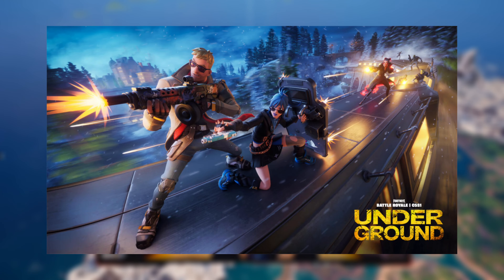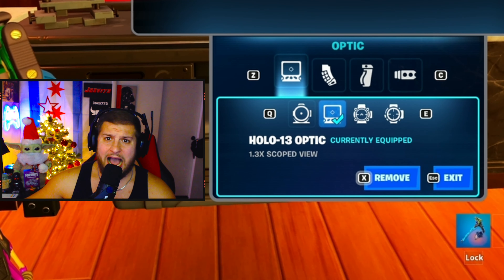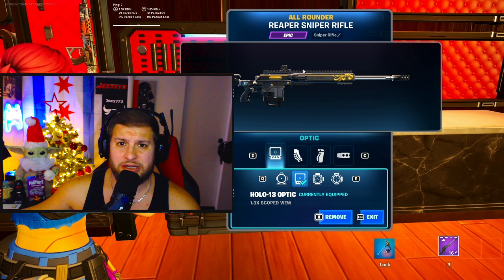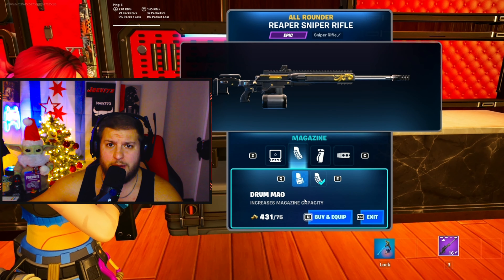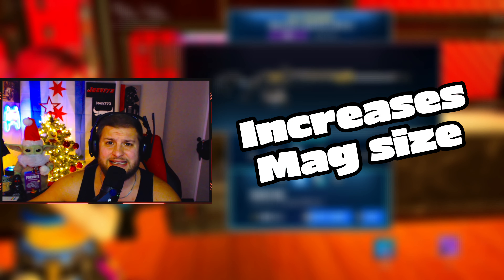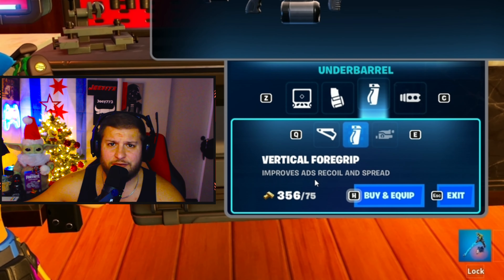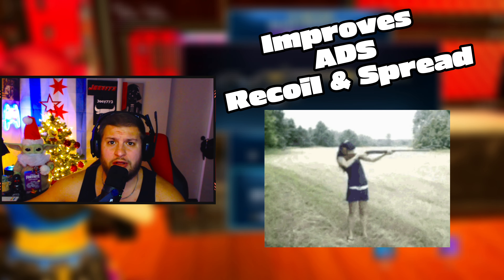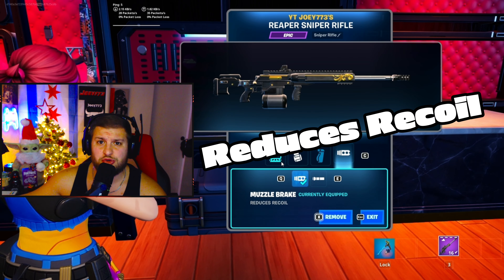The *BEST SNIPER BUILD* in Fortnite Chapter 5!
HELLO! If you found my YouTube Channel then welcome to the 773 Mafia! My name is Joey and I'm a 27 year-old from Chicago, IL. I am currently working a full-time job, however I’m hoping to pursue gaming/content creating full-time for myself and most importantly for you all!